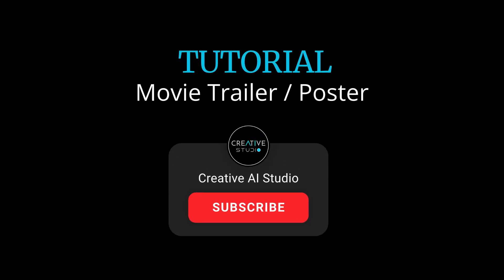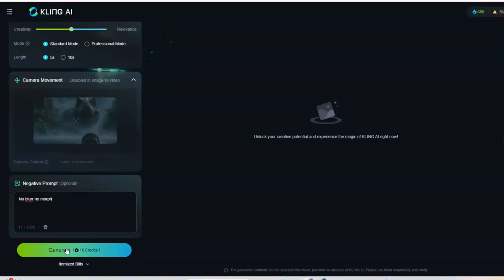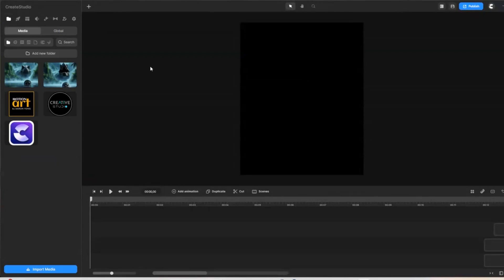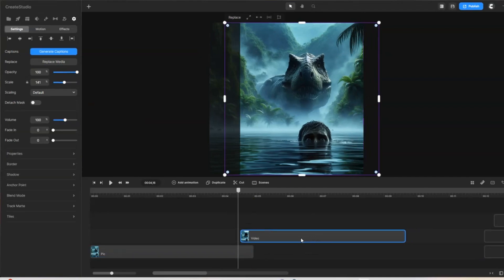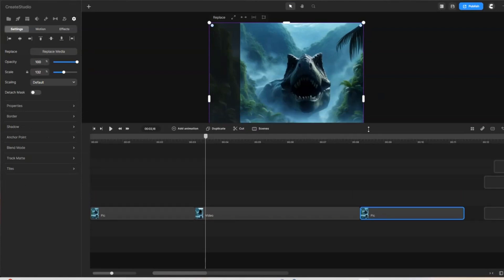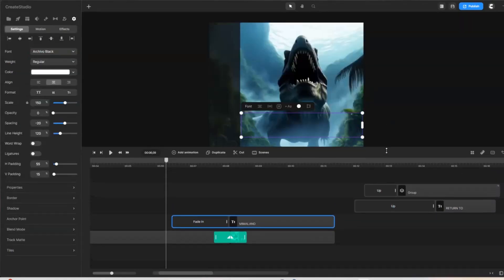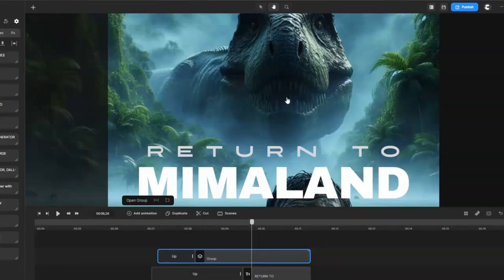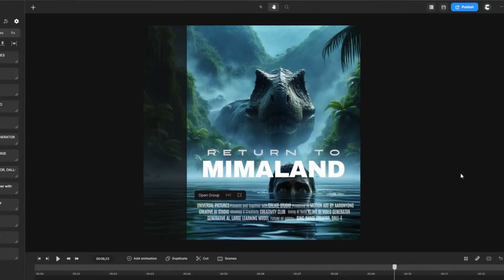FREE KLING AI Tutorial - Text to Video & Create Studio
First, generate your desire images in any Image Generator before bringing it into KLING AI for the Image to Video effect. Then I use the Create Studio 3.0 software to create this Movie Trailer / Poster.